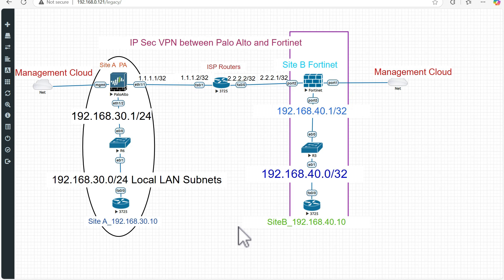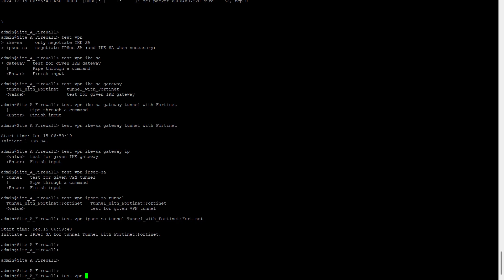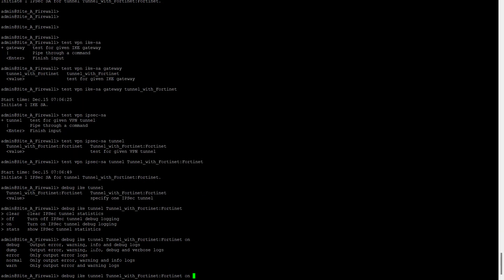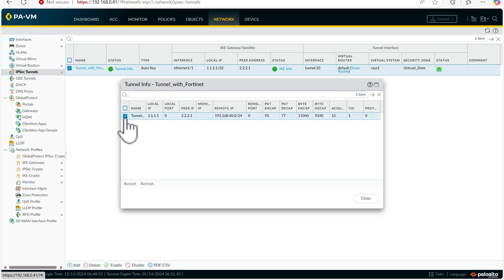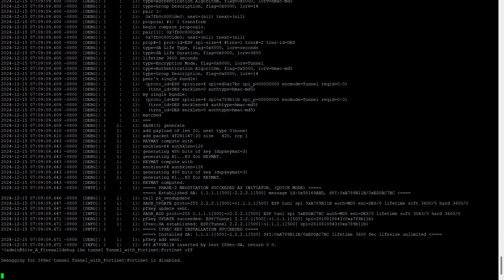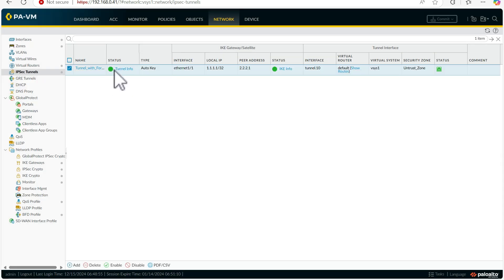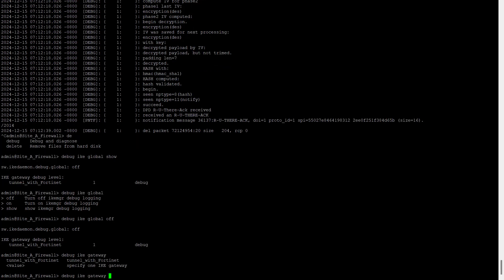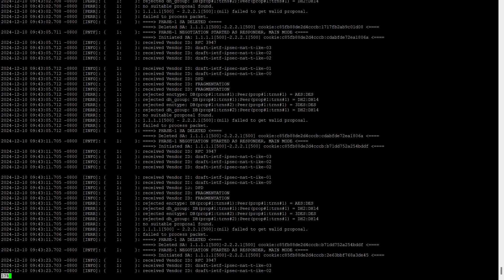Troubleshooting IP-Sec VPN on Palo Alto Debug of the VPNs Ike on Palo Alto Firewall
This video provides  debugs on  Palo alto Firewall of IP-Sec Site 2 Site VPN to See the Actual VPN Packets Processing on Palo Alto Firewall

debug ike gateway tunnel_with_Fortinet on debug
debug ike global show
tail follow yes mp-log ikemgr.log
debug ike gateway tunnel_with_Fortinet off
debug ike tunnel Tunnel_with_Fortinet:Fortinet off

IP-Sec Architecture
# Gateway-to-Gateway Architecture
Host-to-Gateway Architecture
Host-to-Host Architecture
IP Sec Authentication sequence
security parameter index
IKE Main Mode
IKE Aggressive mode
IKE Phase 2
Lab configuration with Palo Alto and Fortinet Firewall
Lab Configuration with Fortinet Firewall